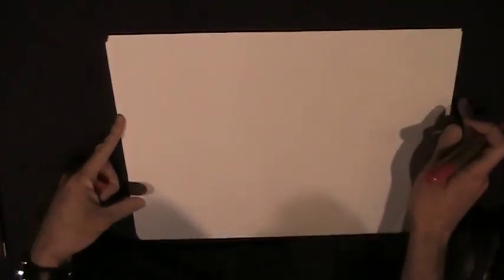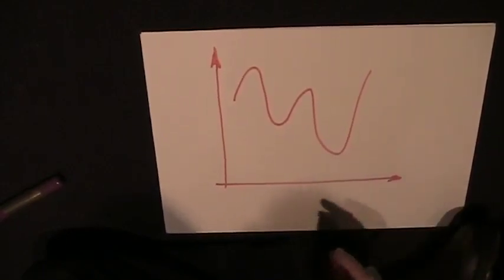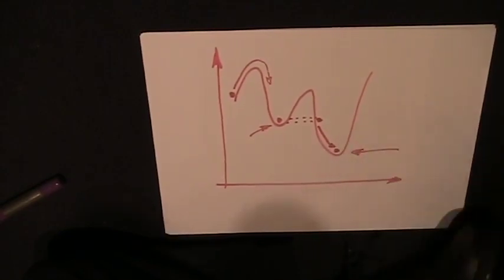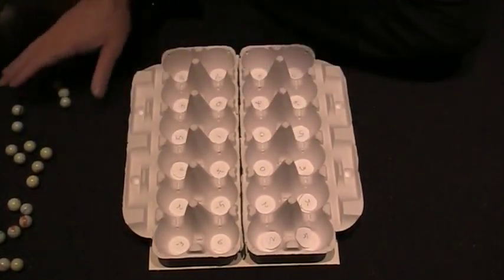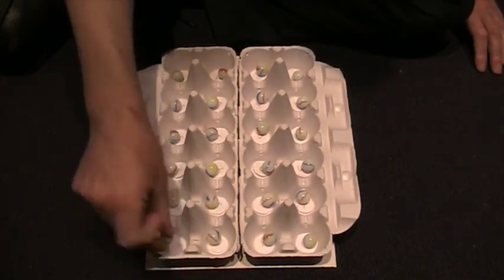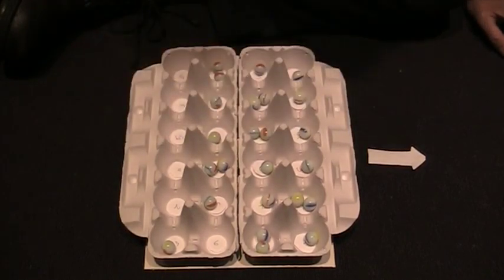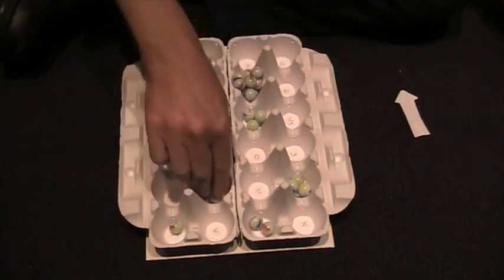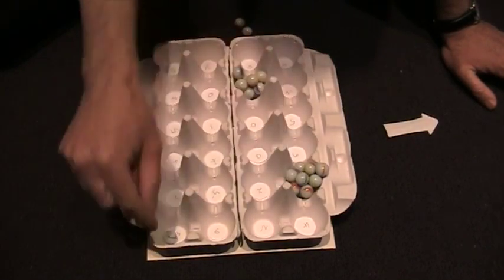Quantum Annealing Game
A very rough video!  Quantum annealing is a process that is behind some ideas in quantum computing.  The process is very complex, and is not at explained very well in the videos and lectures I've found on the subject. There are some basic principles that I understand (quantum tunnelling) but how it is then applied in a computational framework is difficult to understand.  In this video I am presenting a game that is supposed to demonstrate the process of quantum computing.  However, I think my analogy is not correct.
Can anyone help explain quantum annealing?